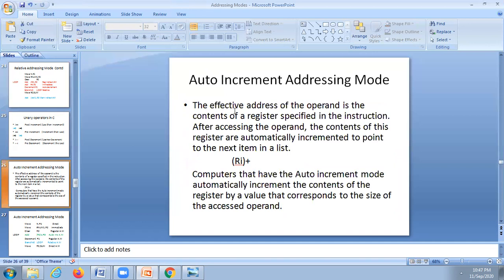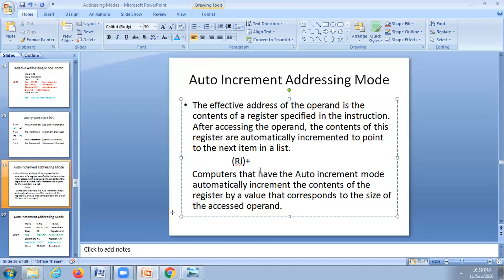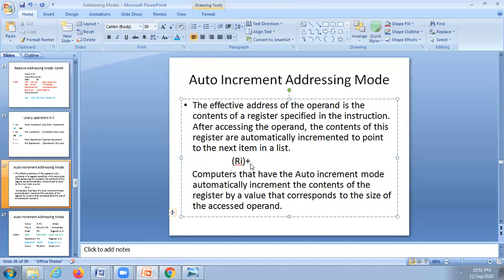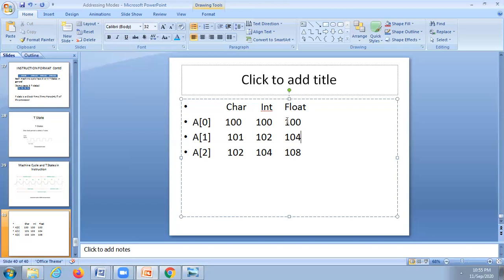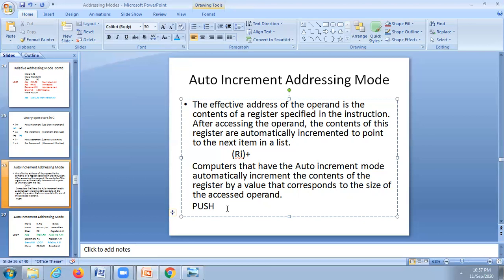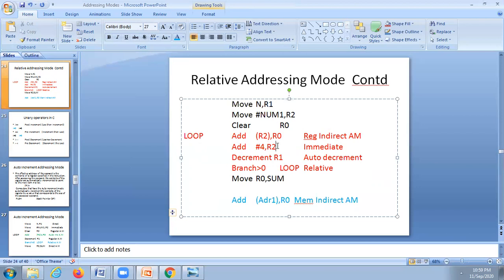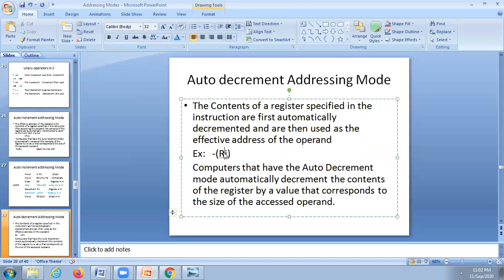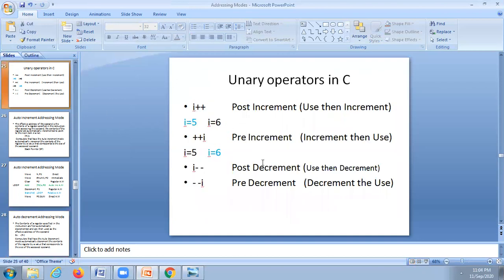JNTUK IIIECE CAO UNIT2 AUTO INCREMENT ADDRESSING MODE BY Dr RVK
Auto Increment and Auto Decrement Addressing Modes